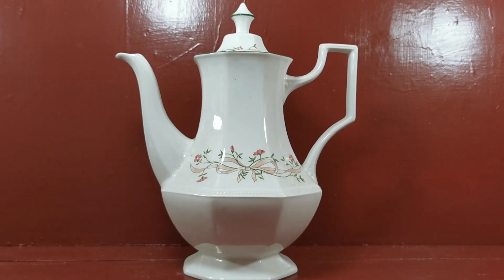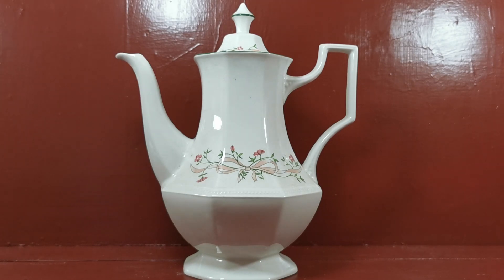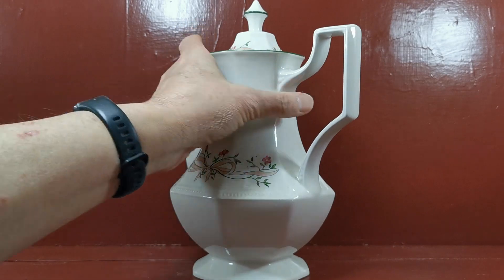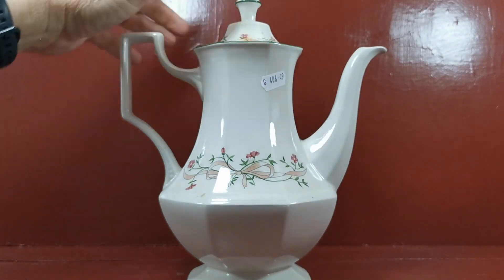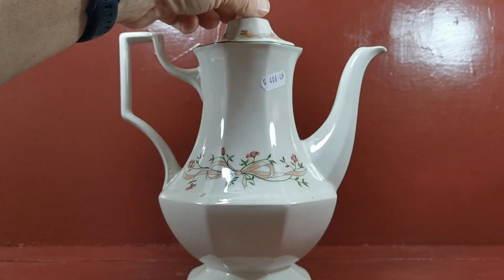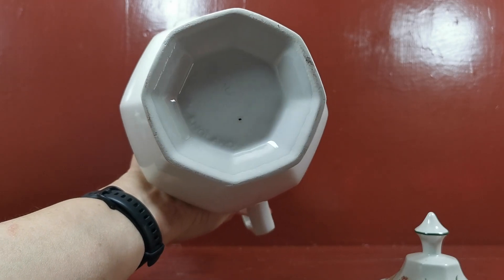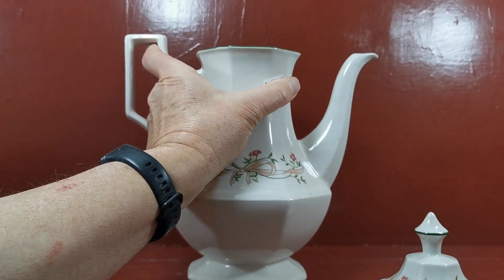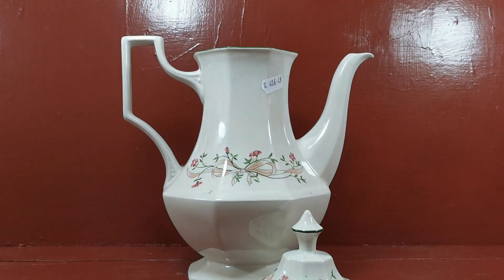Johnson Brothers China Eternal Beau Coffee Pot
Vintage Johnson Bros china teapot Eternal Beau design Coffee Pot
This listing is for a perfect Johnson Bros vintage eternal beau design large coffee pot
Features the eternal beau design from 1981
Superb condition vintage Johnson Bros China
10-inch tall and 9-inch wide 2-pint tall coffee pot
Back stamp made in England.
This teapot lid is in as new condition for any collectors of Johnson Bros china
Please note this is the larger 2 pint larger version